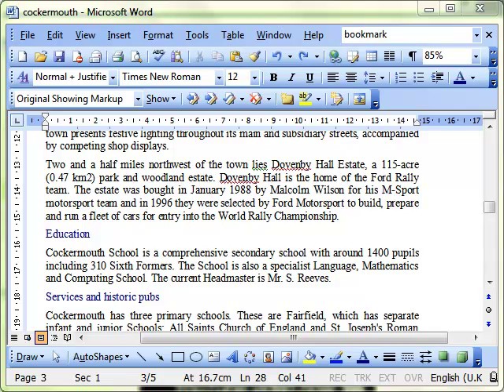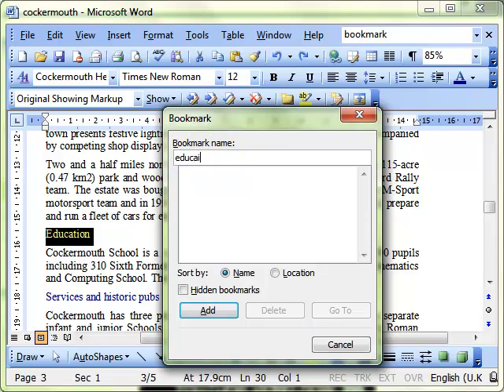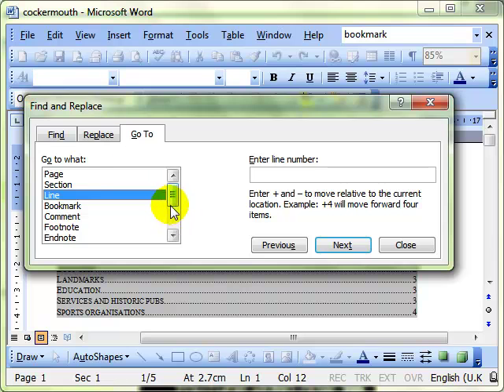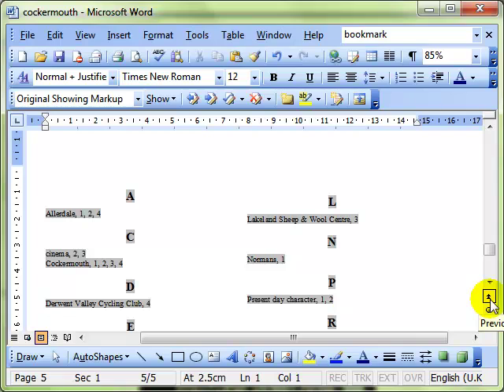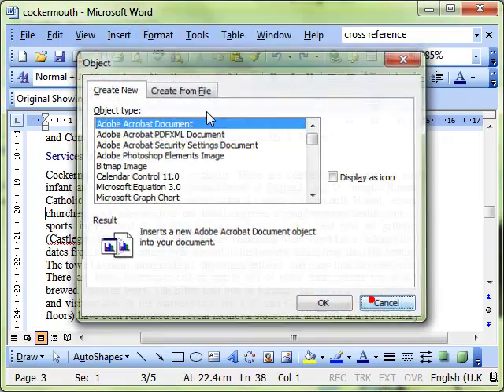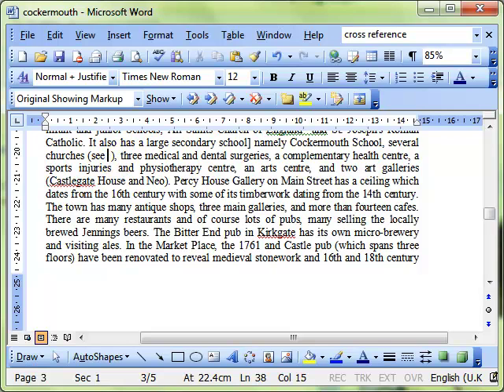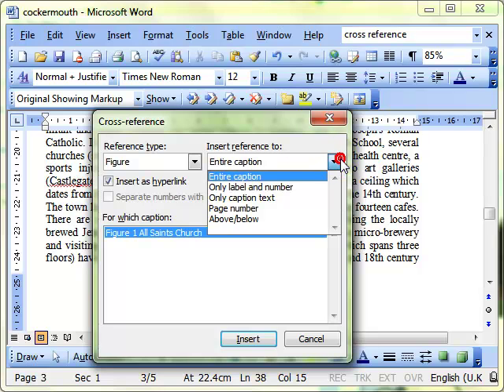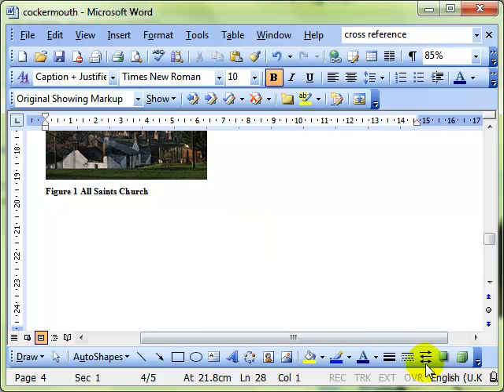AM 3.2.3.1 and Am 3.2.3.3 bookmarks and cross references Microsoft Word 2003